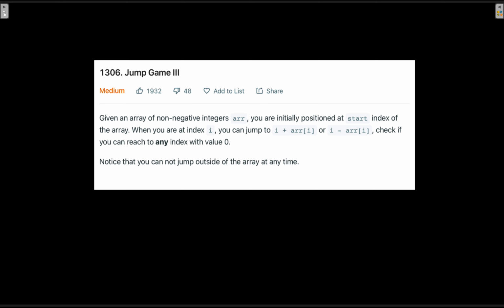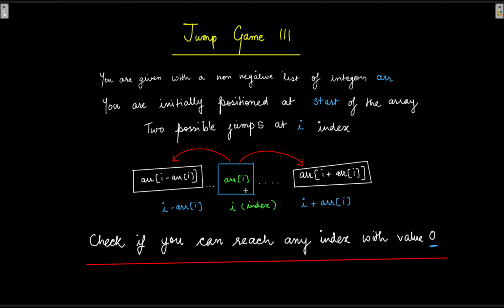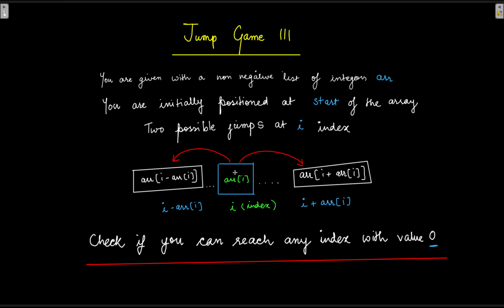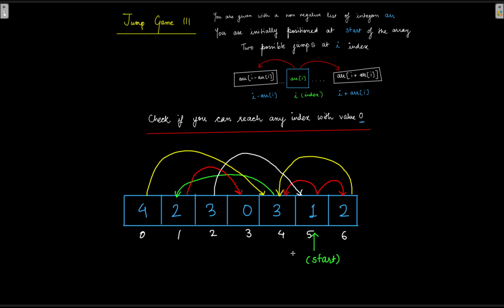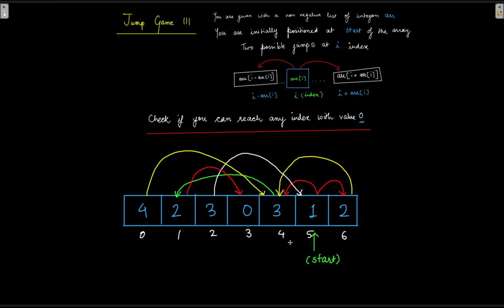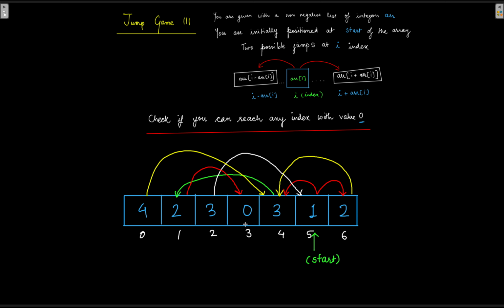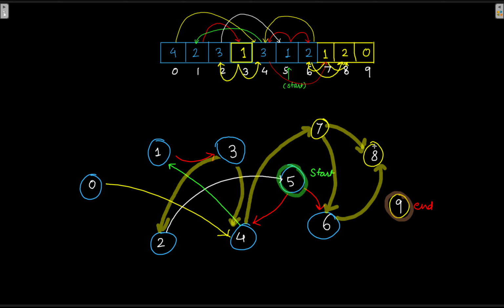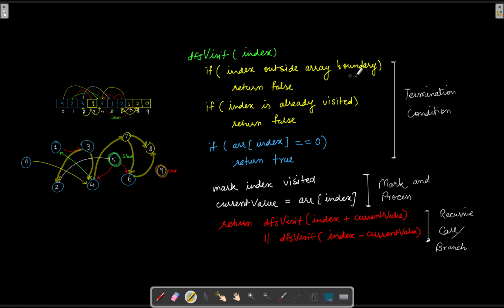Jump Game III Leetcode Depth First Search Problem | Coding Interview Problem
We take the problem step by step. First we understand the problem in detail, then we visualise the array as a graph and talk about a possible DFS strategy. After this, we go through an example and DFS algorithm together. Finally code the solution in JavaScript.

Given an array of non-negative integers arr, you are initially positioned at start index of the array. When you are at index i, you can jump to i + arr[i] or i - arr[i], check if you can reach to any index with value 0.

Notice that you can not jump outside of the array at any time.

0:00 Jump Game II problem description
2:13 Discussion over an example
5:27 Graph representation of the array
8:25 Example with a graph having two components
10:16 Depth First Search algorithm for this question
13:05 Coding the solution in JavaScript